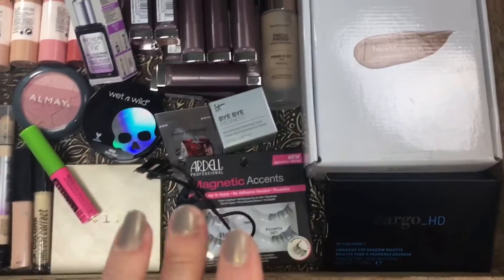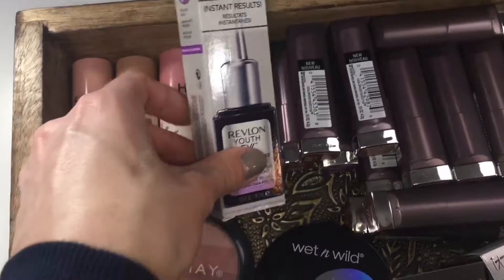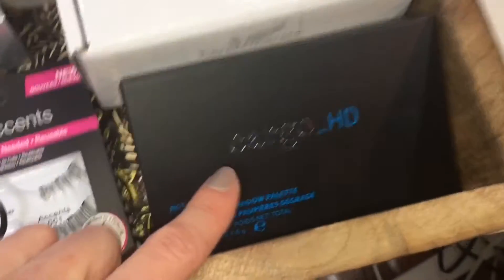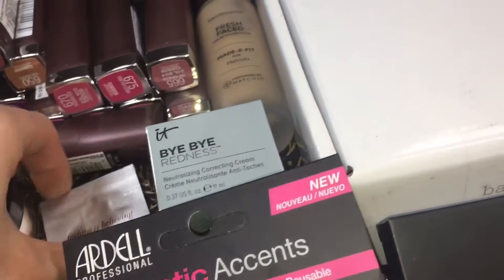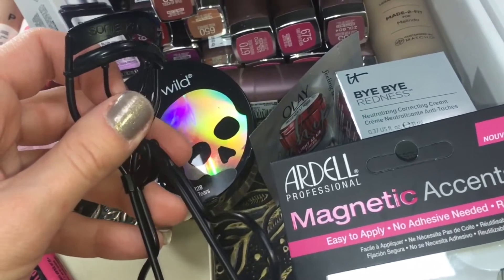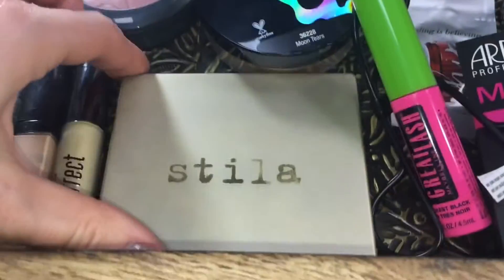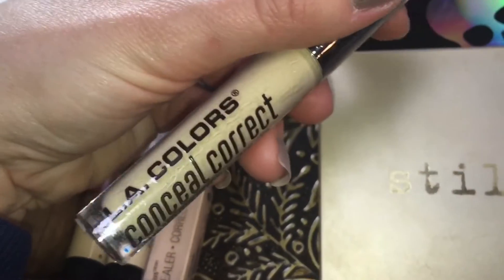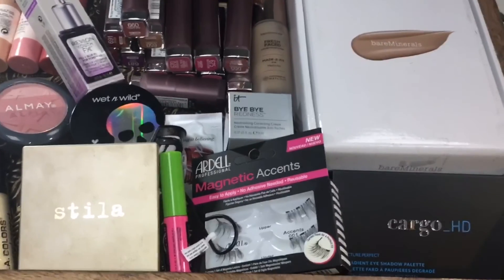Makeup Tray Summary [March 19, 2018]